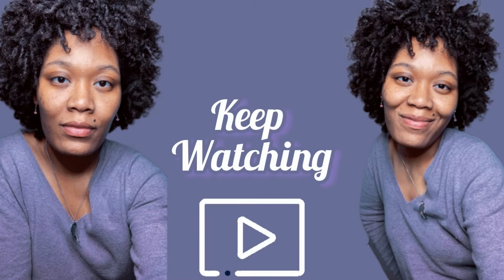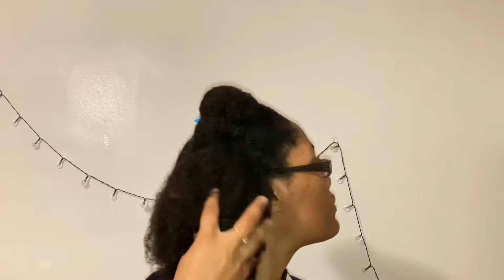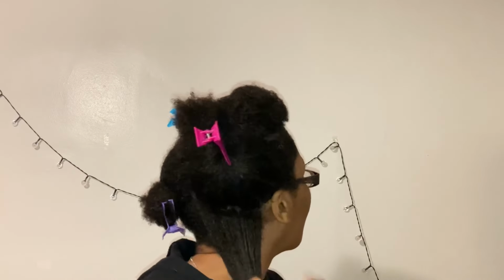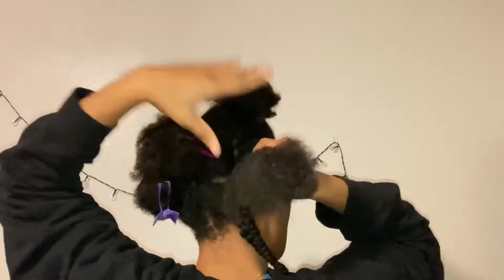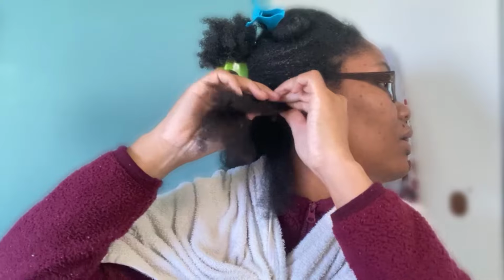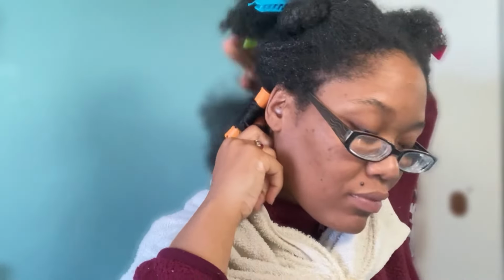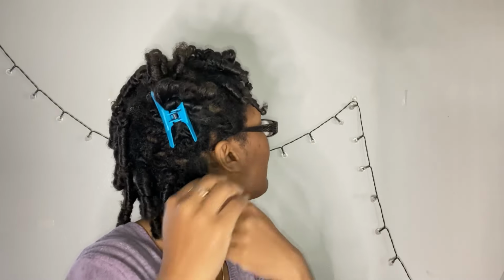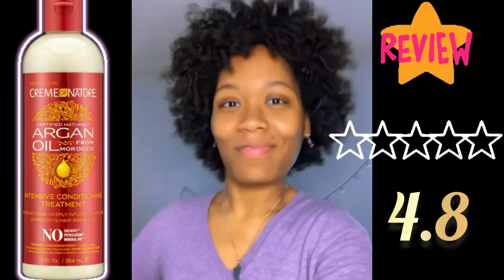Creme of Nature Wash Day Routine | Creme of Nature Pure Honey - Best Perm Rod Results 😱👏🏾